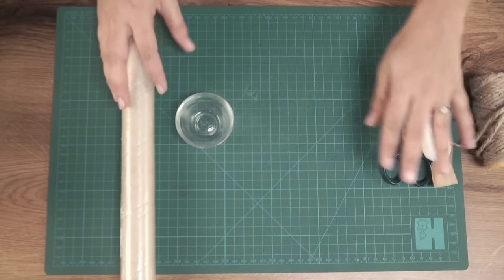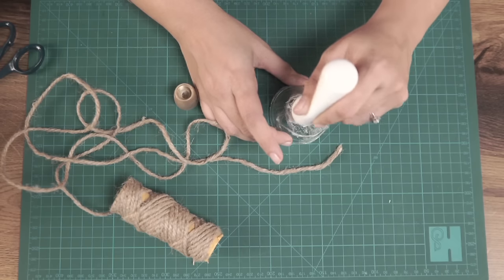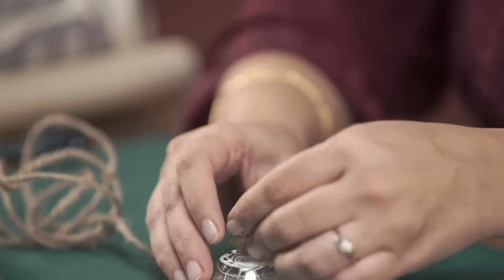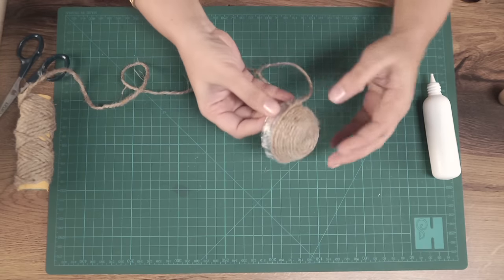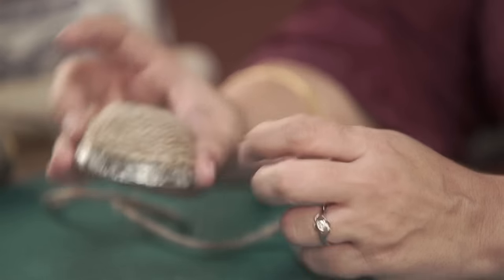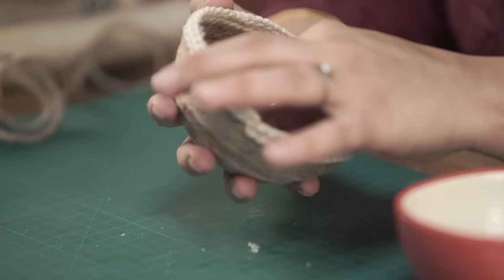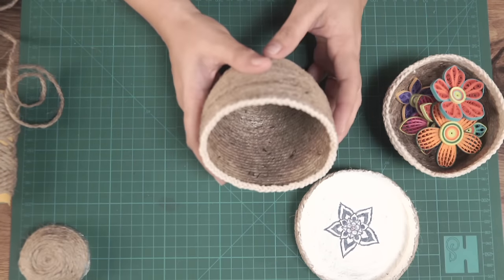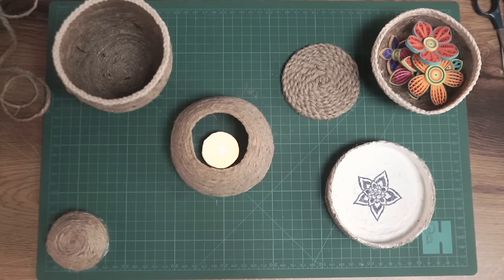Rope Bowl DIY | How To Make DIY Rope Bowls | DIY Crafts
Craft your bowls in minutes and you will have a ton of them to gift in no time. These easy to make DIY rope bowls are the perfect quick craft. So, lets get started.